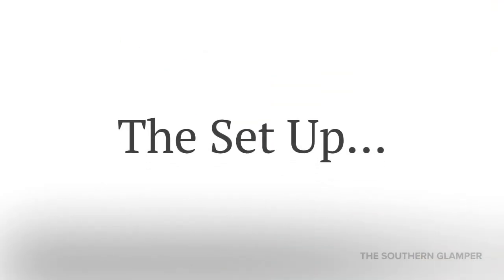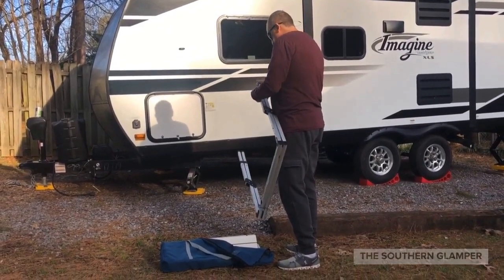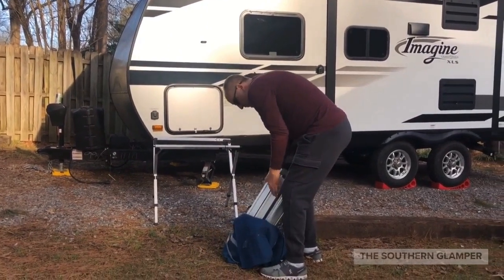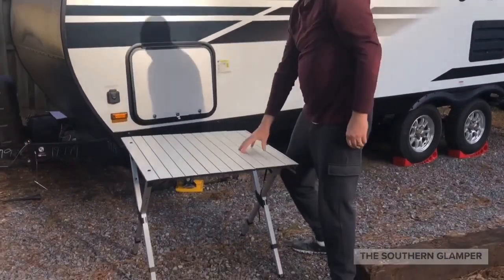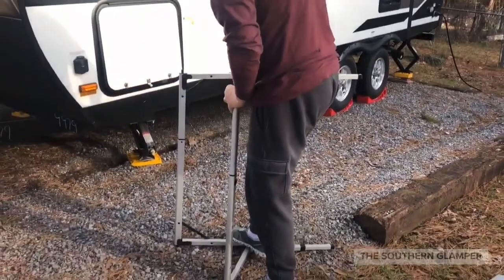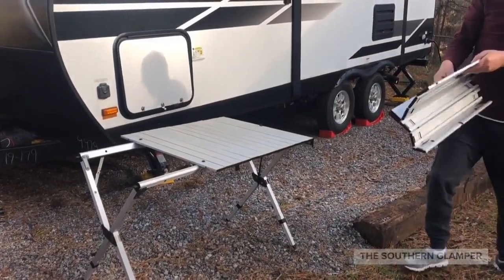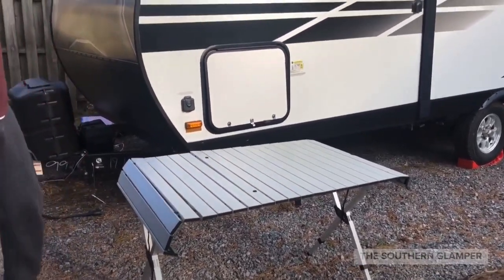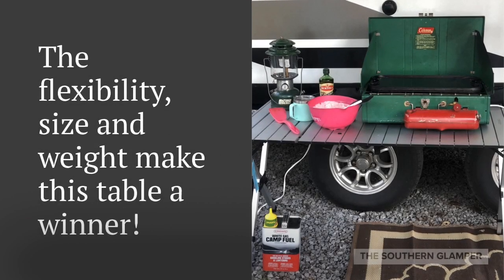Our Favorite Portable Camping Table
If you are looking for a portable camping table that has multiple uses, look no further.  This Rio Brands Expandable Table is lightweight and sturdy.  It can be used as a cooking surface, food prep, dining, playing games, serving and more.  And, you tailgate, picnic or attend other outdoor events, this table will get you there.  See how easy it is to set up this table and more in our latest video!

Rio Brands Expandable Table

To find out more about our outdoor table set up for dining, check out this companion post on my blog!